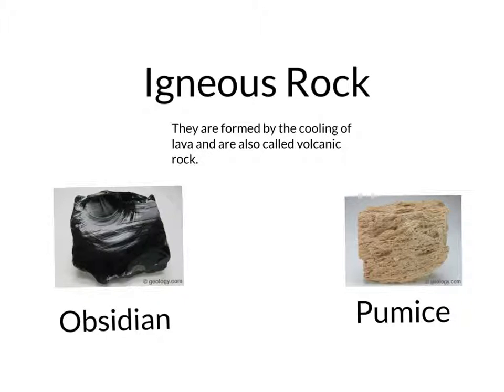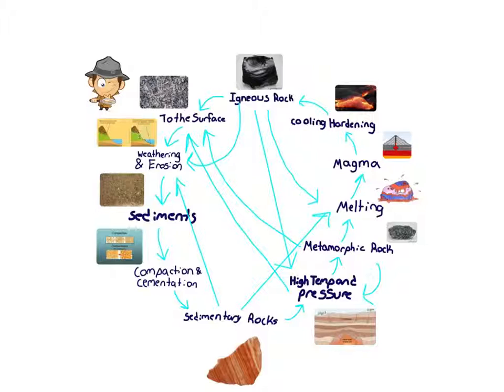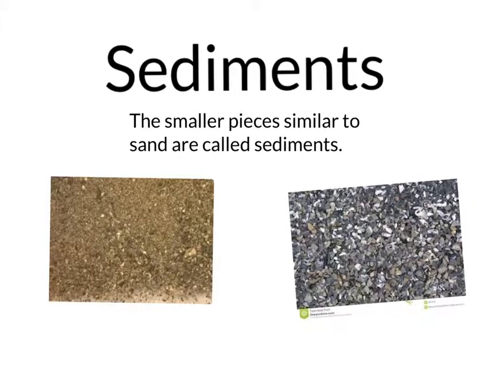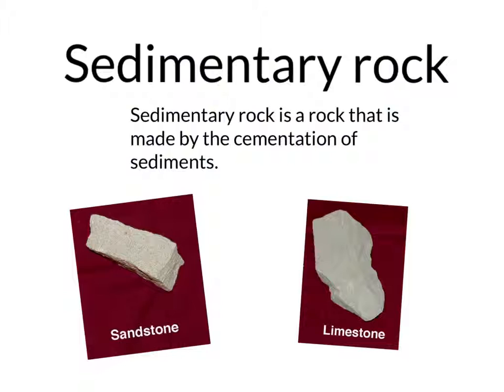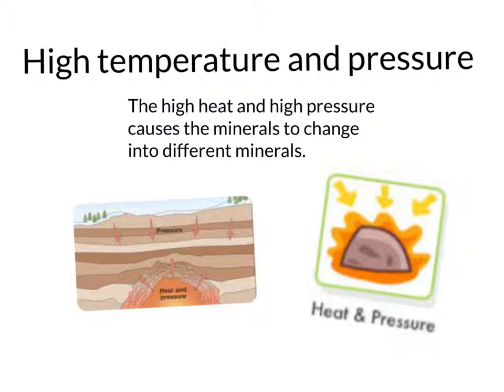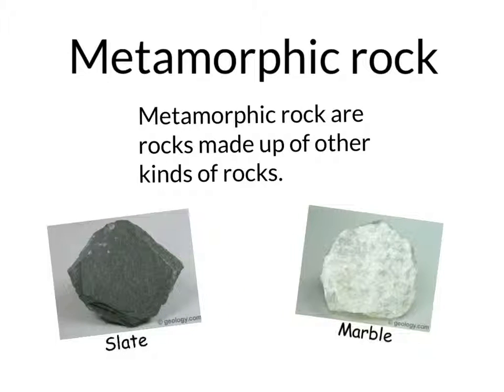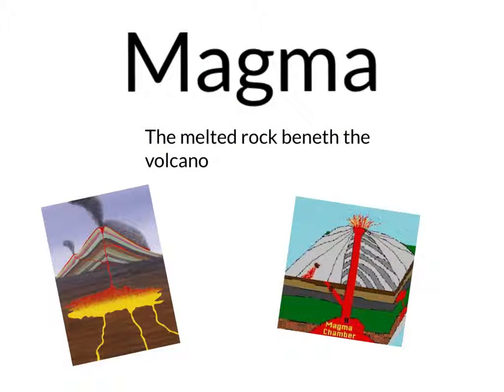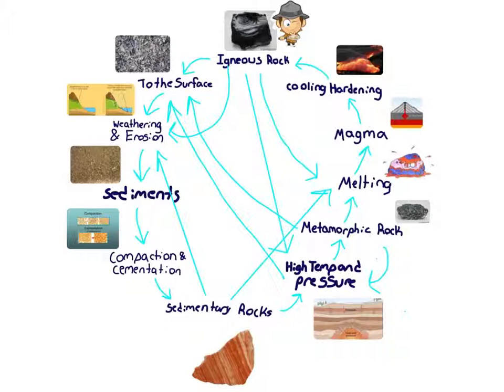The rock cycle